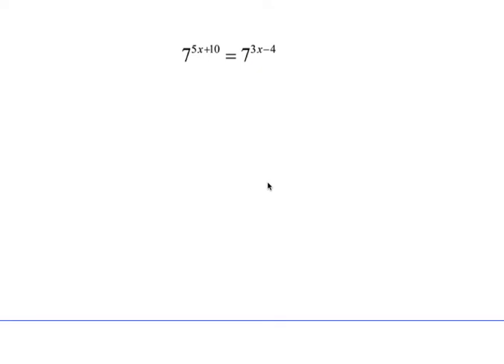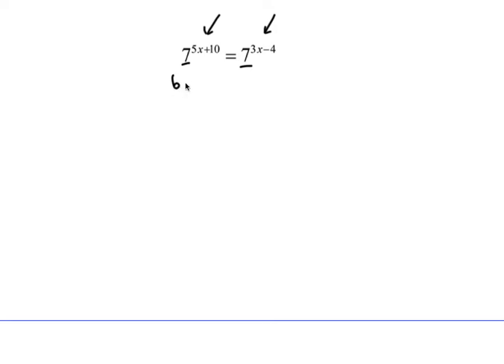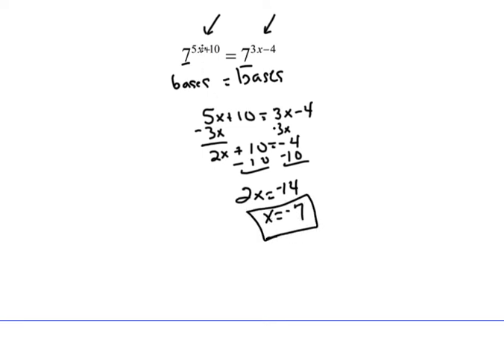AFM Exp Equation #1